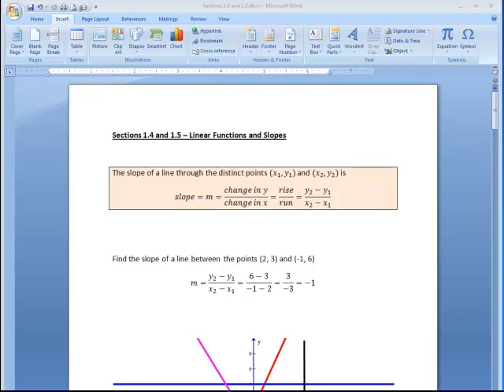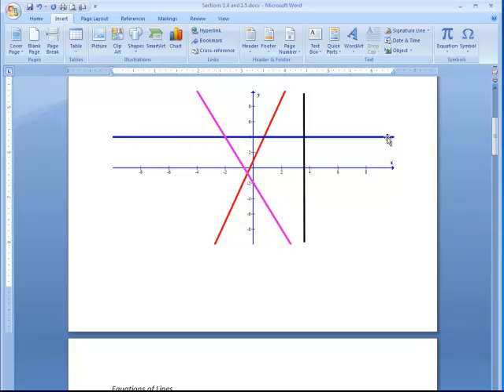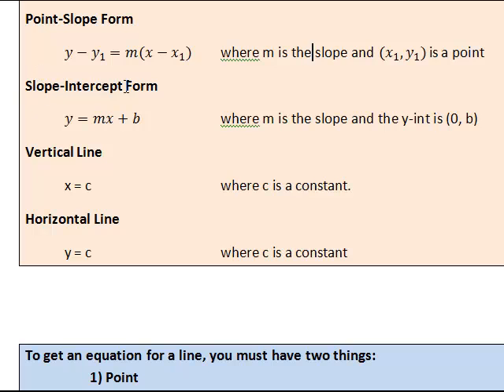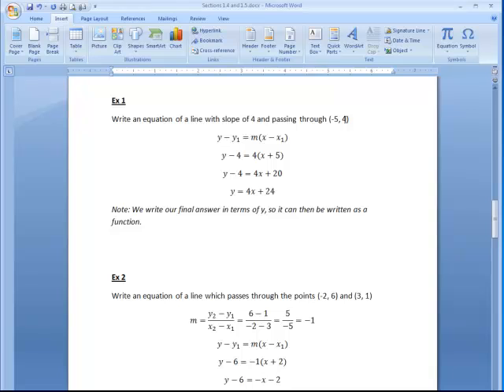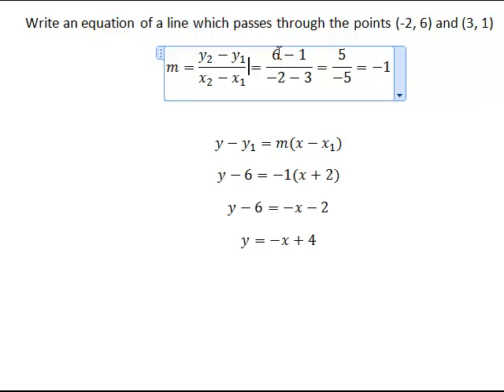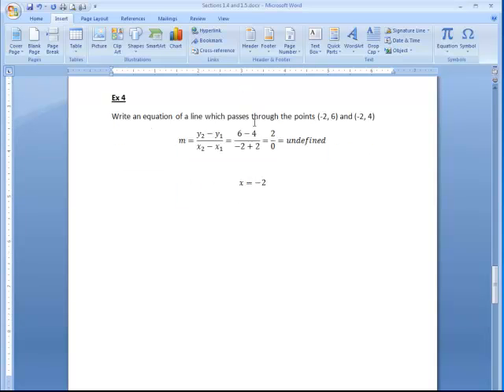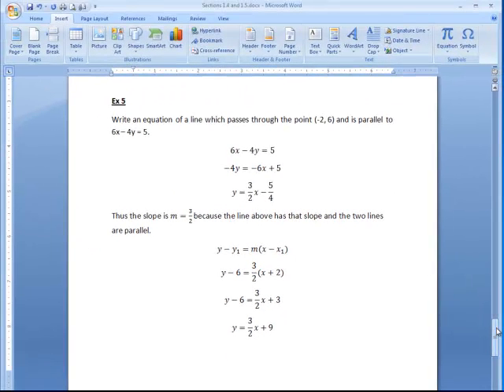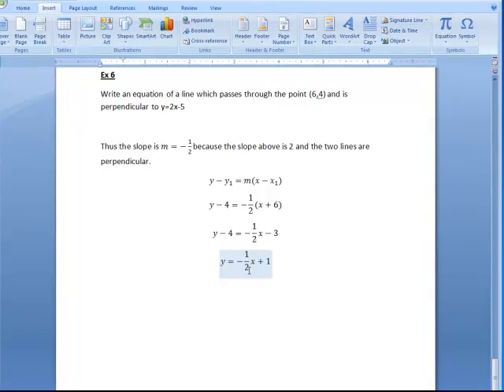Linear Functions and Slope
College Algebra - Linear Functions and Slope